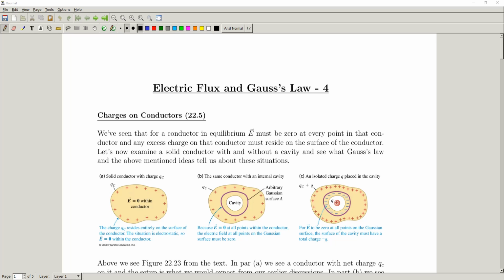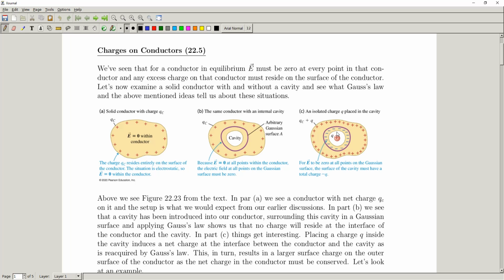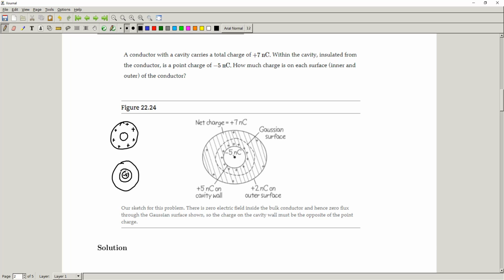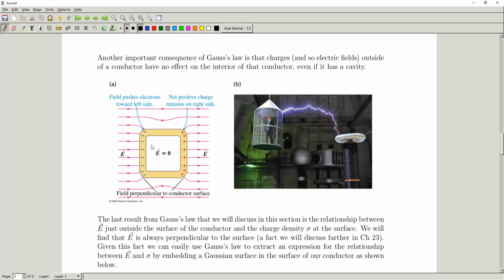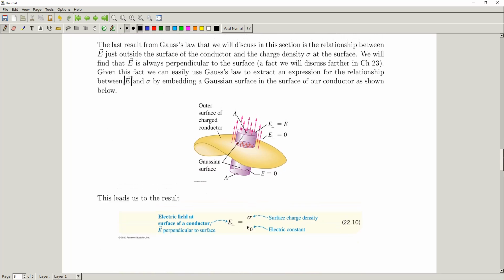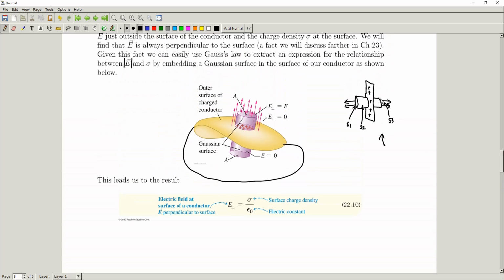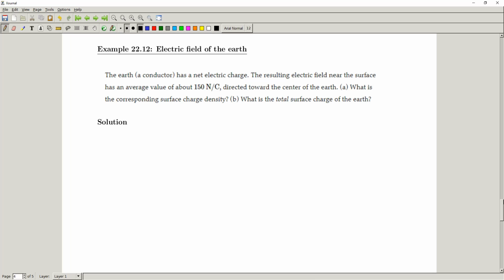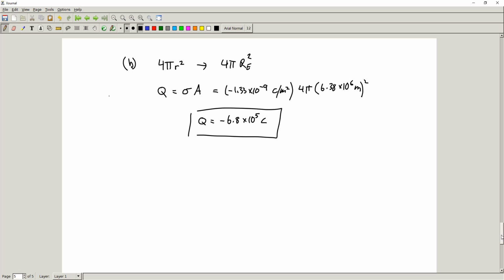UFV 112 Electric Flux and Gauss s Law 22 D